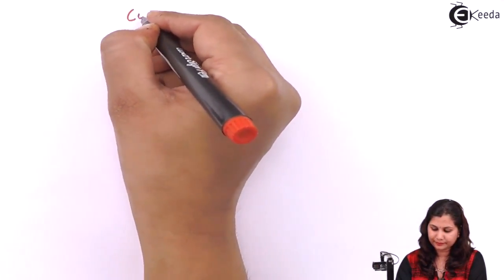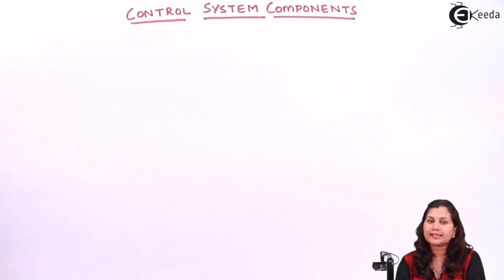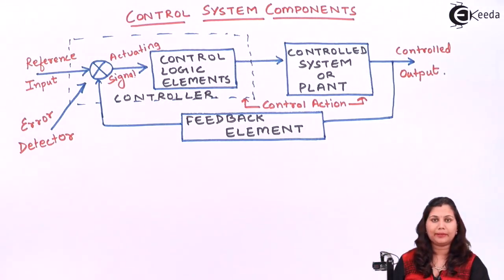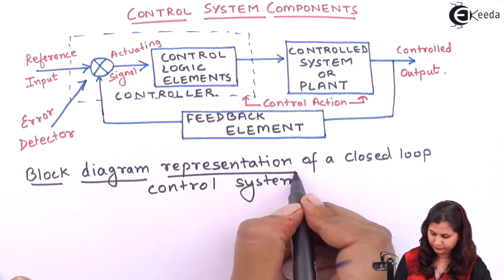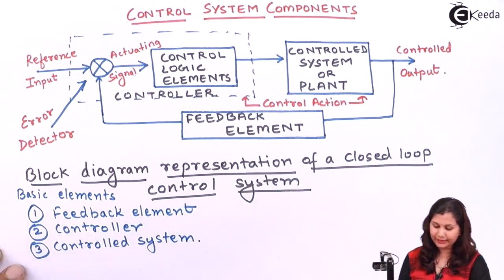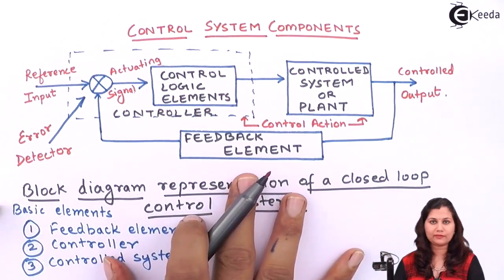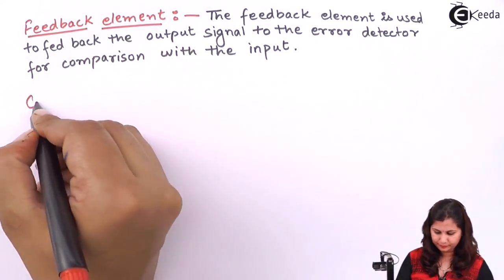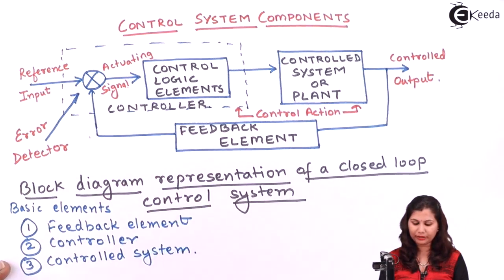Introduction to Control System Components - Control System Components - Control System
Video Name - Introduction to Control System Components

Chapter - Control System Components

Watch the video lecture on the Topic Introduction to Control System Components of Subject Control System by Professor Shruti Joshi. Watch the Complete lecture on Engineering Academics with Ekeeda.

Happy Learning.